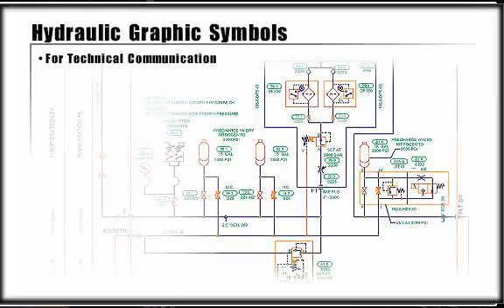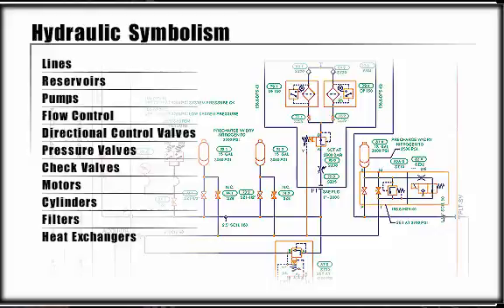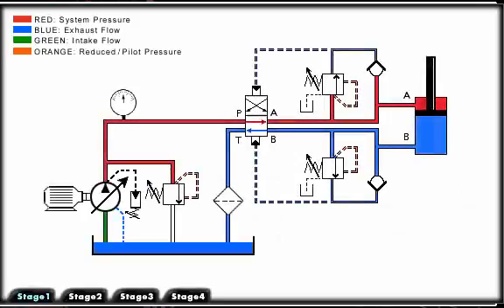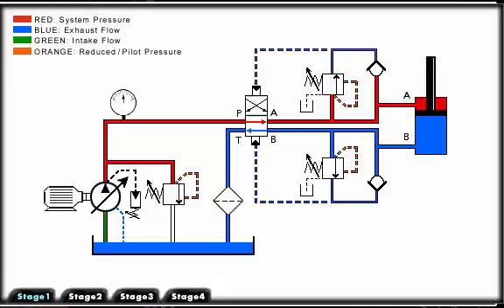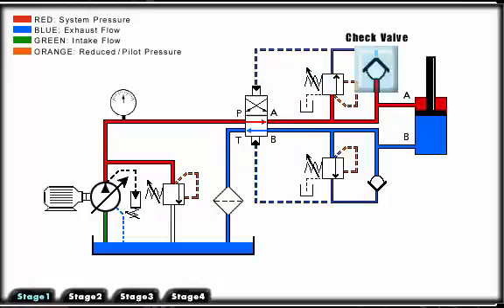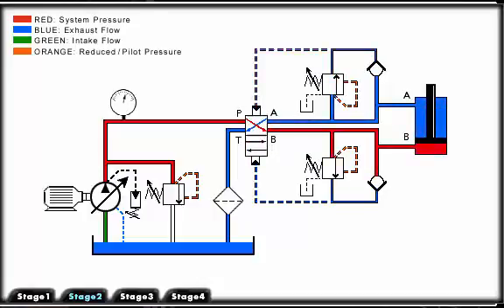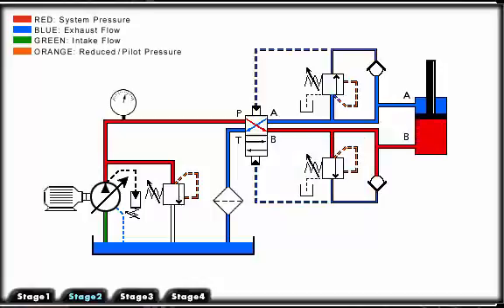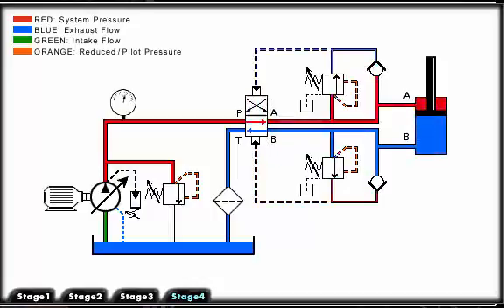Mechanical Hydraulic Basics Course, Lesson 36, hydraulic Schematics Part1